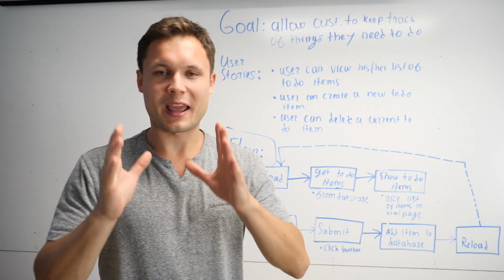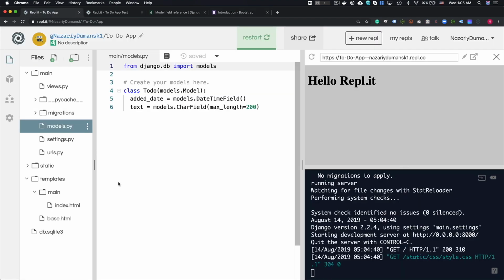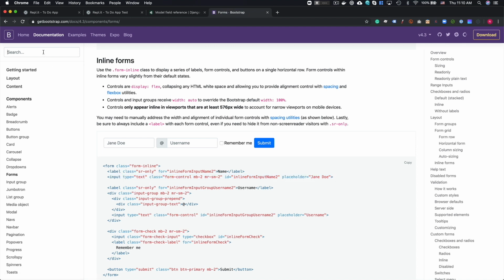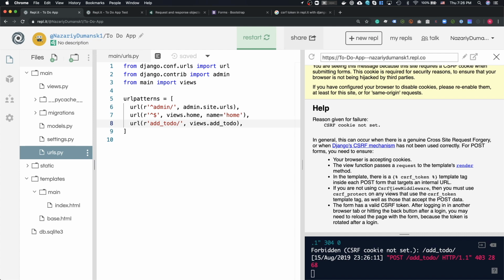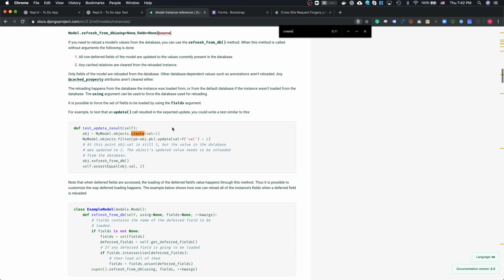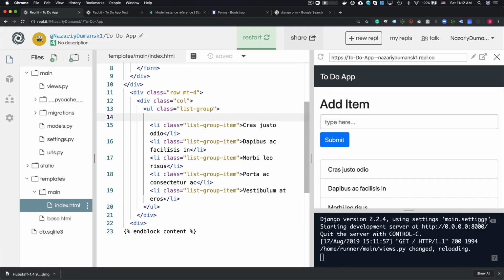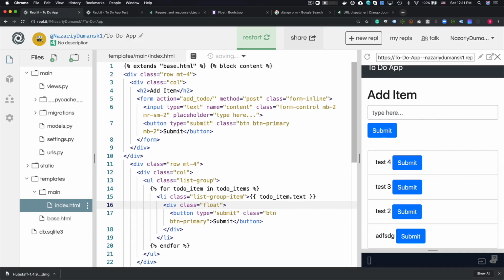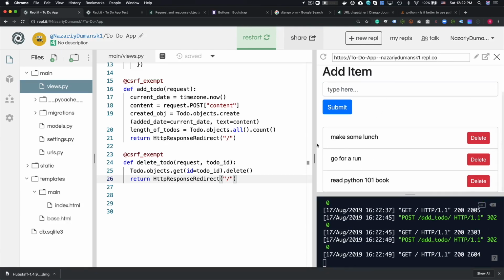Python Django Tutorial - Build a TODO List App for Beginners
Naz Dumanskyy, one of the epic instructors at Clever Programmer decided to drop a 🔥 Python Django Tutorial where he walks you through on how to build a TODO LIST app. This one gets crazy broh (season 4 let's gooo!!!)

You can follow his beautiful face, cool dancing moves, and epic developer tips Biz / Sponsorships